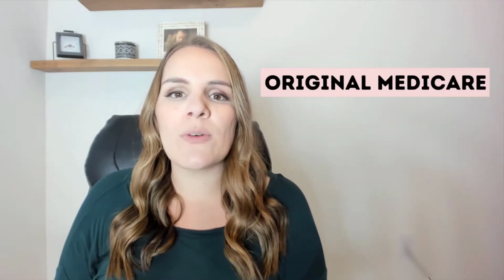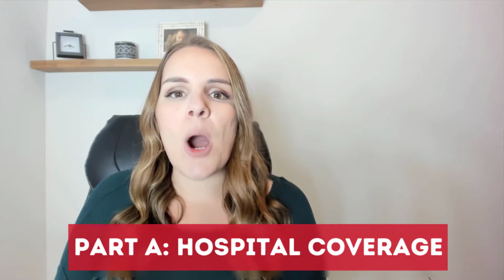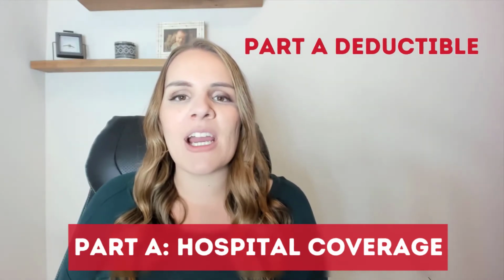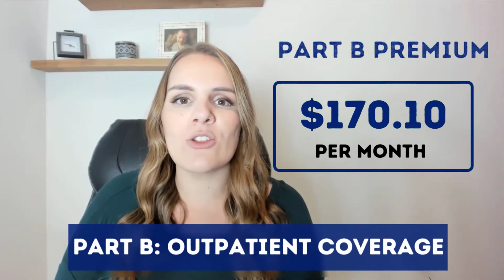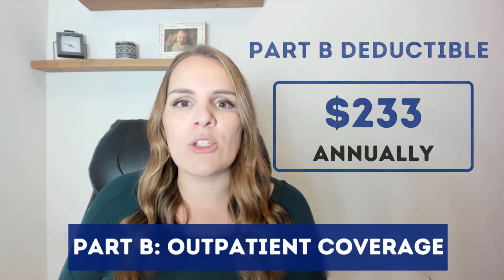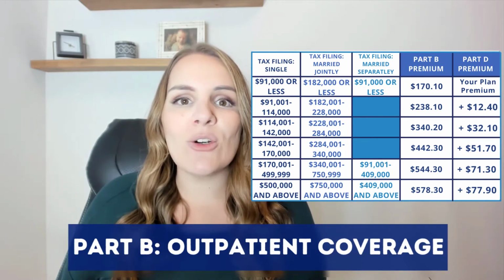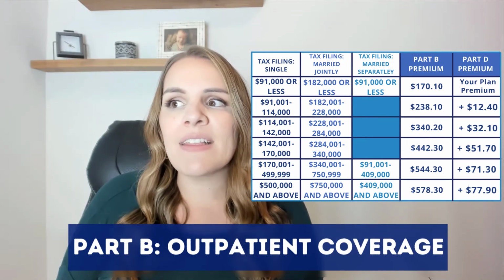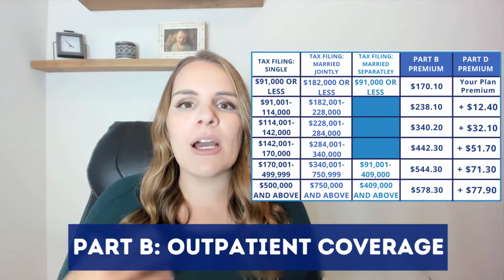Cost of Medicare 2022: What Will Your Medicare Cost?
The Center for Medicare and Medicaid Services has released the cost of Medicare numbers for 2022. There has been in increase in the premium, deductibles, and coinsurances for both Medicare Part A and Part B. In this video, I review all of the increases for Medicare in 2022.

Phone: 1-833-65JAMIE (52643)
Medicare Choices Made Easy

0:00 Medicare Costs for 2022
1:28 Medicare Part A Premium
2:43 Medicare Part A Deductible
4:24 Medicare Part A Coinsurances
5:27 Medicare Part B Premium
6:27 Medicare Part B Deductible
8:00 Medicare Part B IRMAA

The cost for Medicare Parts A and B in 2022 have just been released. The premiums, deductibles, and coinsurances have all seen spikes in their amounts. It is important to understand where these increases are happening to make sure you are able to budget accordingly for the coming year.